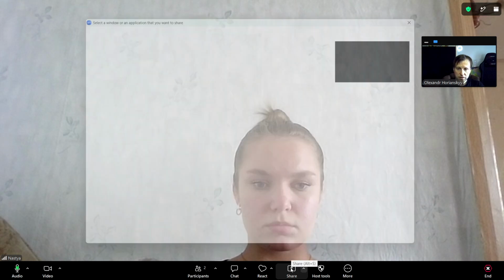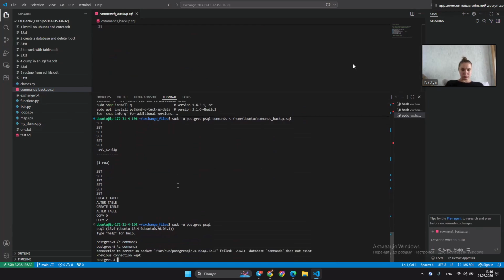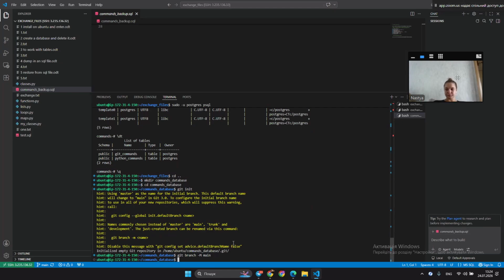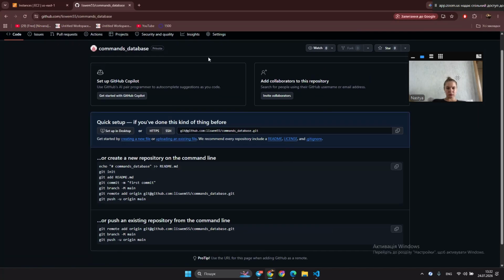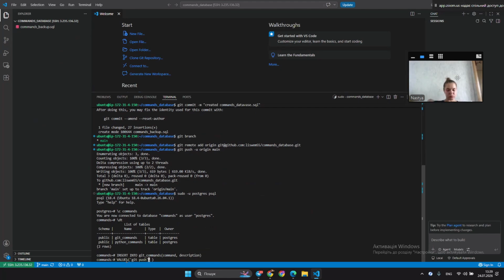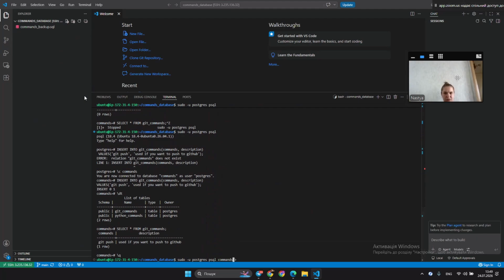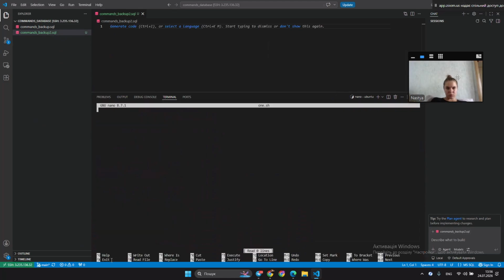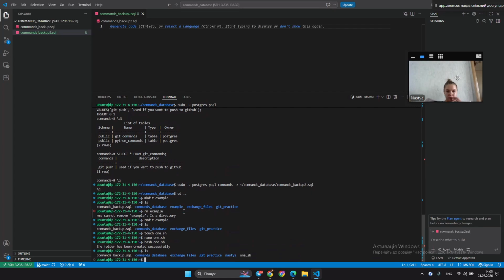DevOps Course. Database Recovery, Linux File Controls, Bash Automation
Welcome to this individual DevOps lesson. In this session, we are bridging the gap between operating system utilities and database administration by running through critical, day-to-day administrative tasks on an Ubuntu environment.

We kick things off with practical Linux terminal commands, navigating directory manipulation and moving active files across the filesystem. Next, we look at the very beginnings of script automation by letting Bash take over basic operations like directory creation. Finally, we dive into the database layer. We jump directly into the interactive PostgreSQL terminal, export our datasets into raw SQL backup files, completely drop the database to simulate a catastrophic deletion, and use our snapshot to execute a flawless full system recovery.

🚀 Cross-layer administration skills covered in this lesson:
• Navigating the interactive psql database CLI client directly on Ubuntu
• Moving and renaming system files across directories using the mv command utility
• Implementing initial Bash task automation to dynamically create directory paths
• Creating structured SQL backup files from live relational database environments
• Rebuilding and restoring an active database instance from scratch following a total deletion